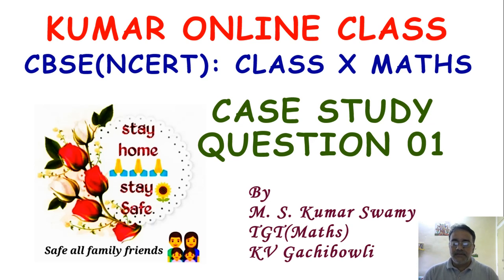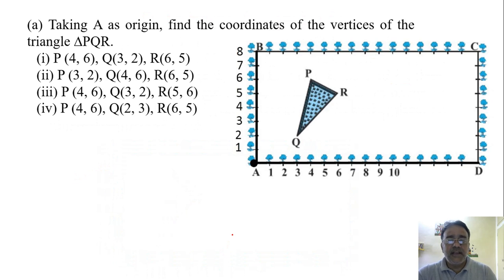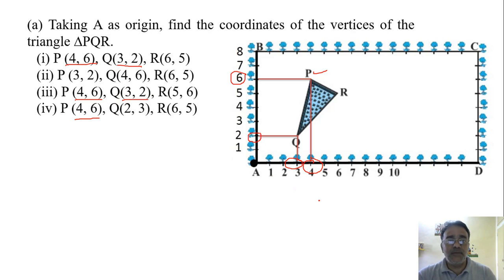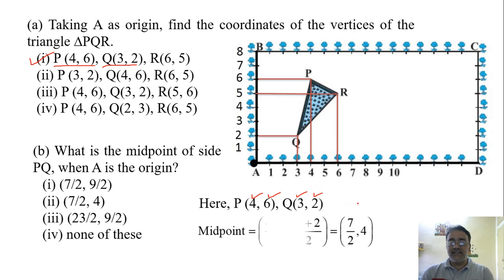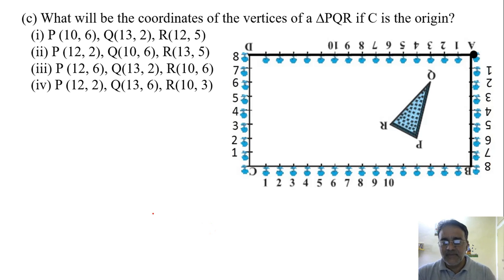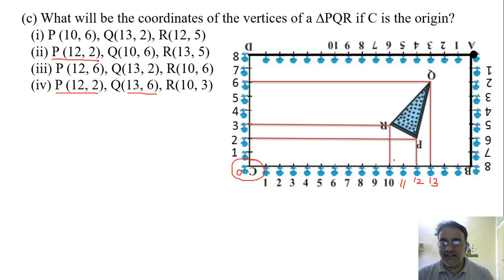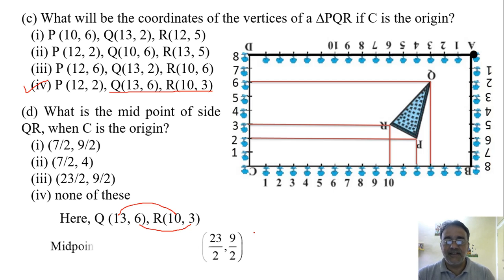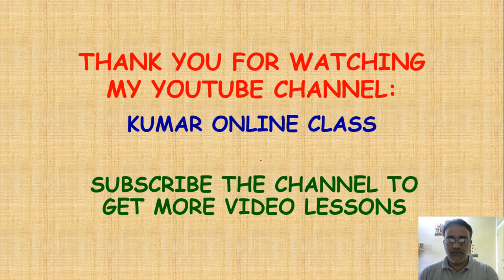Maths Class X Case Study Based Question 01 (Case Study Based Question Series)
Please find the link of Chapter-wise Online Practice papers:
CLASS X
Maths Class X Question Bank